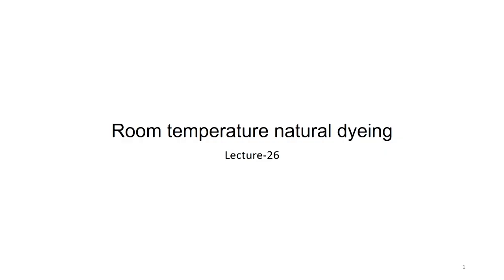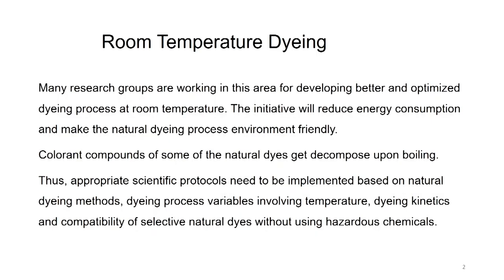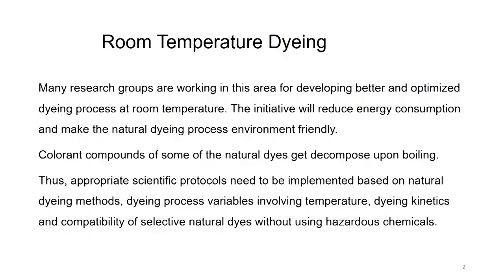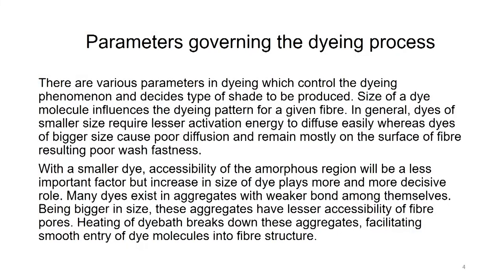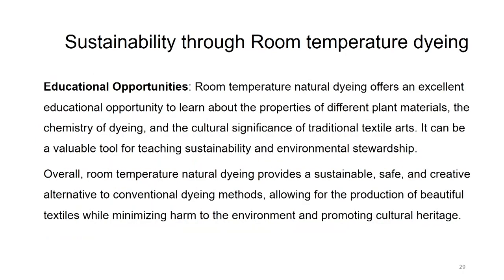Room Temperature Natural Dyeing